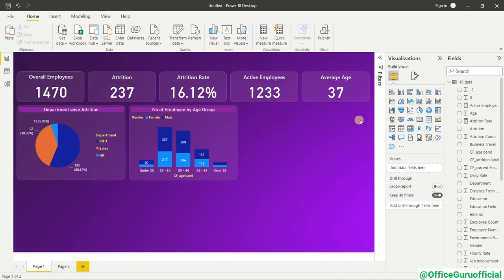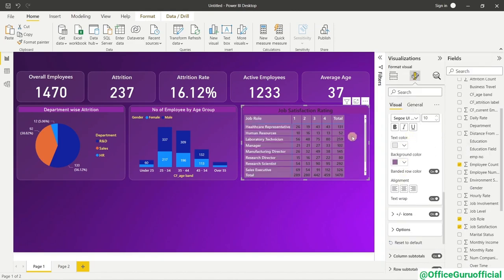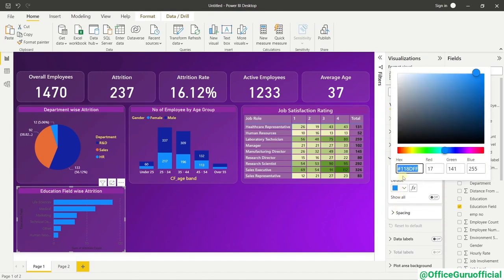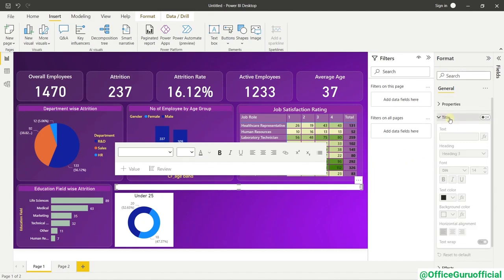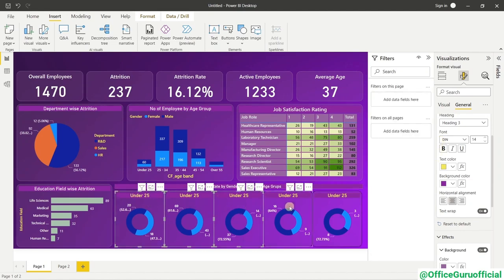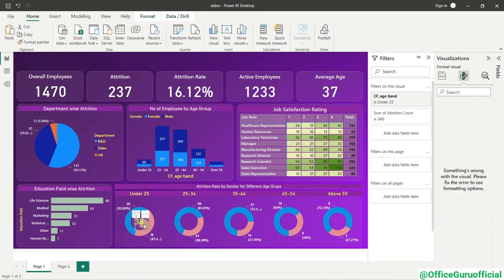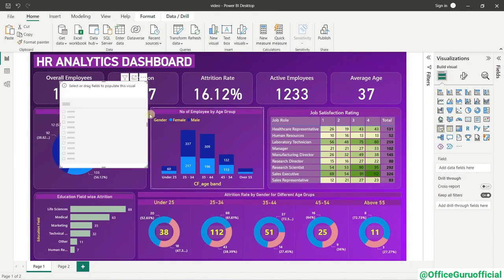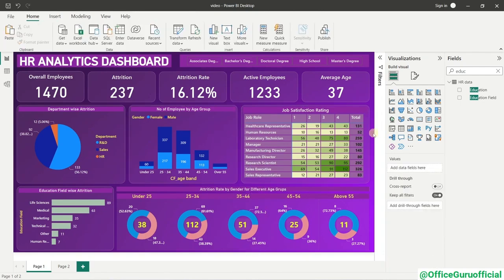Power BI Dashboard from Start to End Part-2 (HR Attrition)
Power BI Dashboard from Start to End

office Guru
Excel Learning
Salary Sheet
Make a salary sheet
Excel Tricks
Easy Tricks
Best Excel Tricks
Easy Tricks
Excel Introduction
microsoft excel
learn excel
Gulab Guru
Power BI
BI Dashboard
salary Sheet
Power BI Dashboards
Excel Dashboards
Easy Tricks
best Power BI Tricks
Easy Tricks